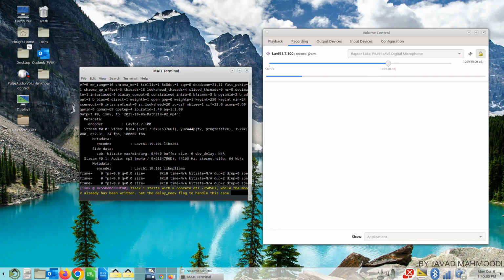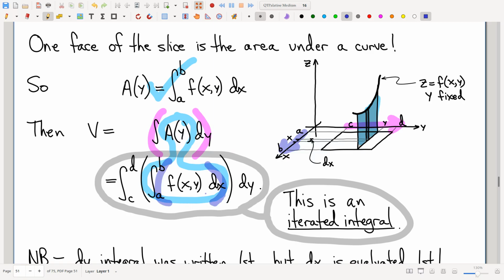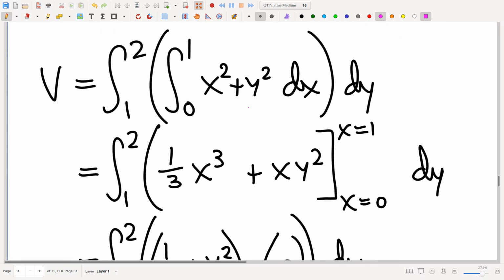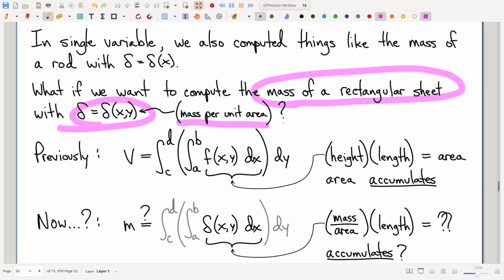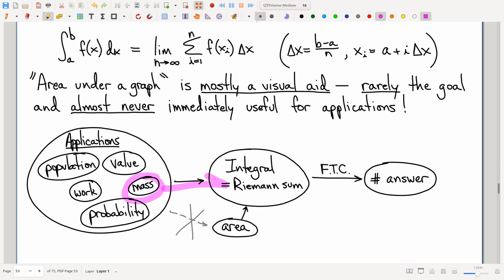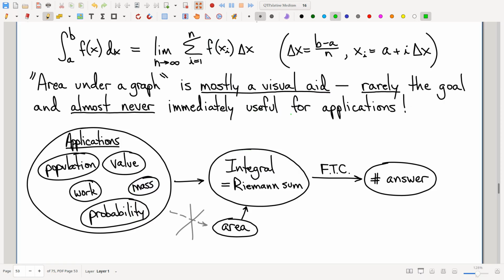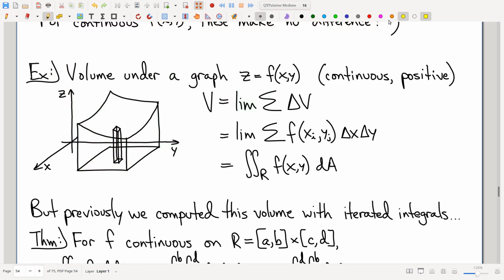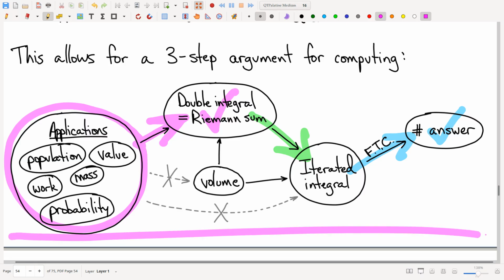2025 10 06 Math219 02